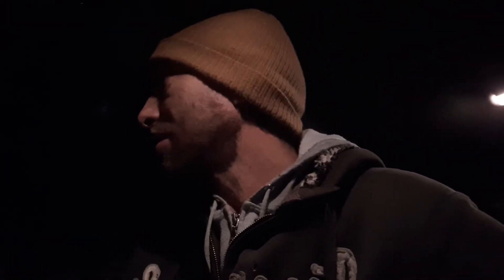Early morning vlog.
Heres my latest vlog for the channel☆

And the eastern skies split in half, and their sat on white horse, Jesus himself who said with a very loud and bold voice, I am The Alpha And The Omega, The Beginning And the End...

Please donate a little something to me if you guys can. It would really help me out and it would be very very much appreciated.😊